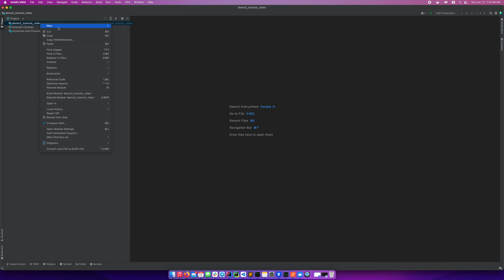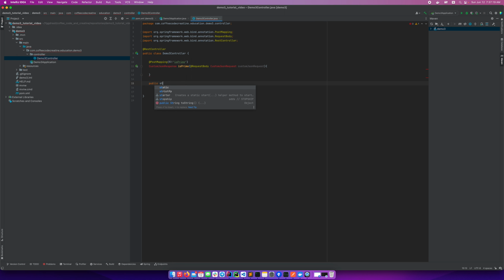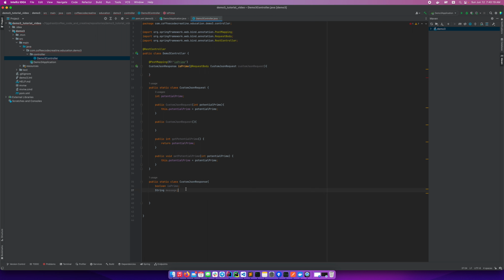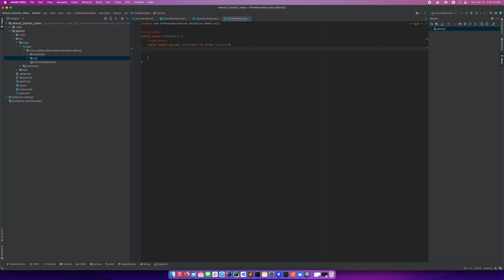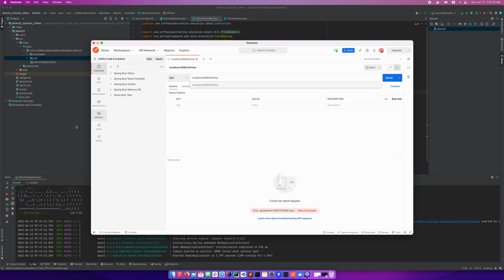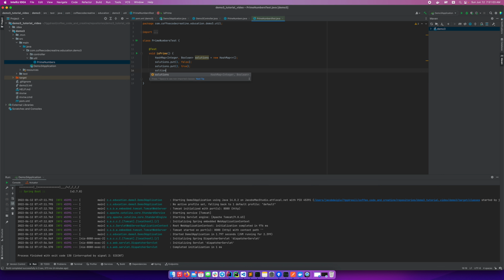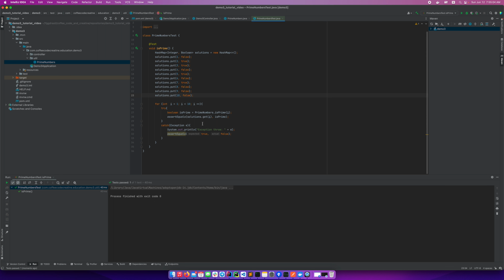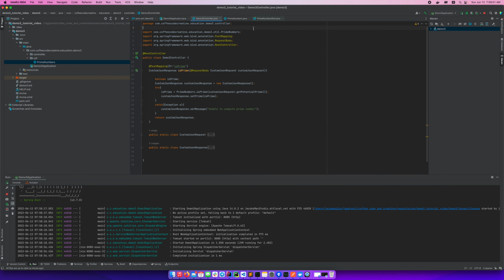Java Spring Boot Stater (3 of 5)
Simple tutorial to walk users though how to create a simple spring boot project, add a post call and test the logic behind the call.